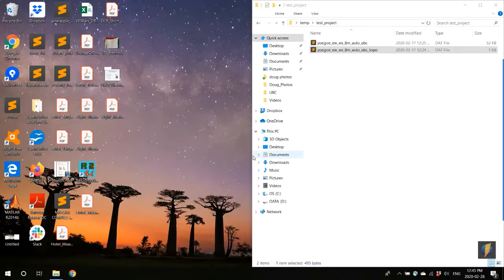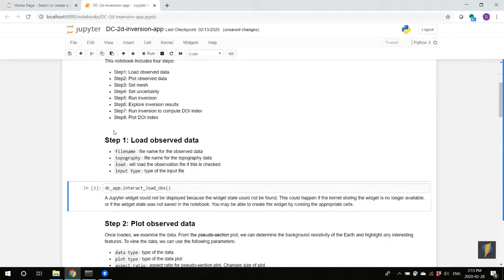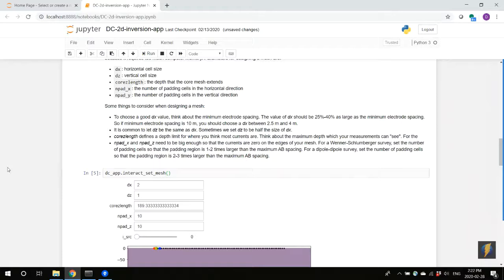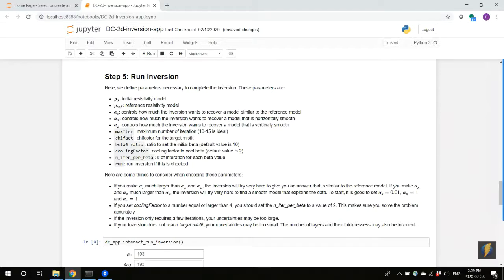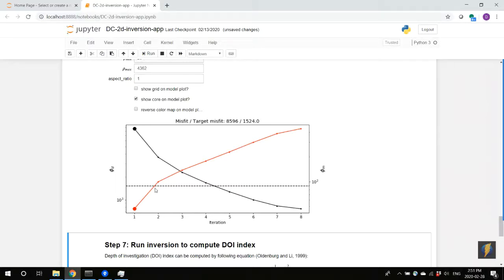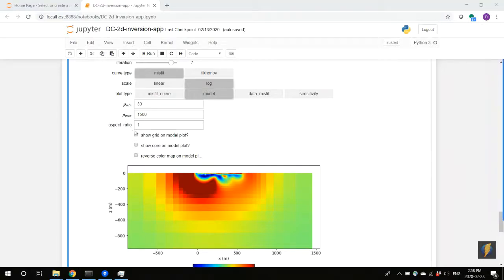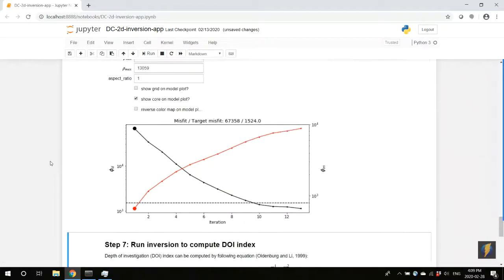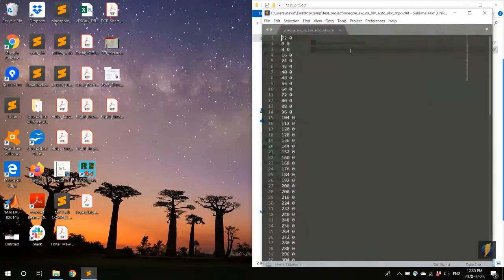2D inversion with Jupyter notebooks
In this video we use the 'DC-2d-inversion' app to load, plot, invert and interpret 2D DC resistivity data.